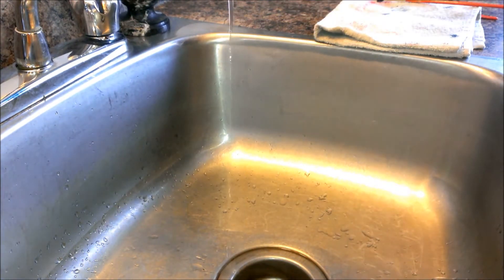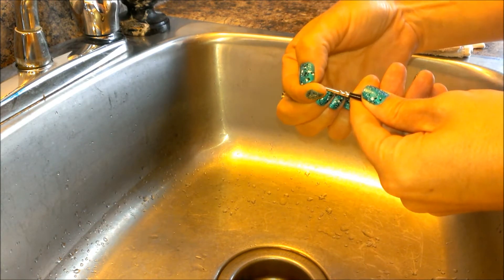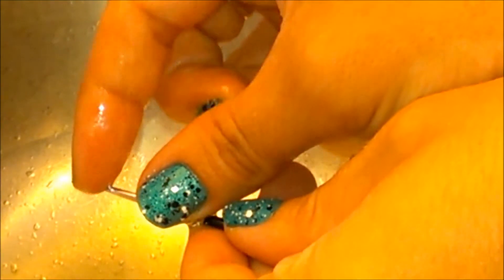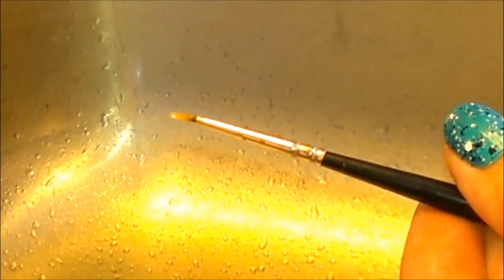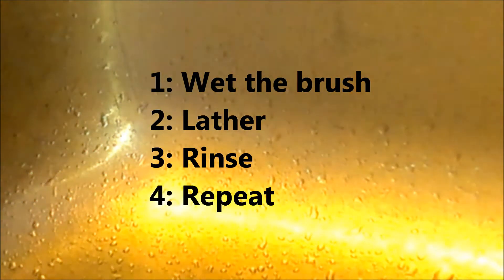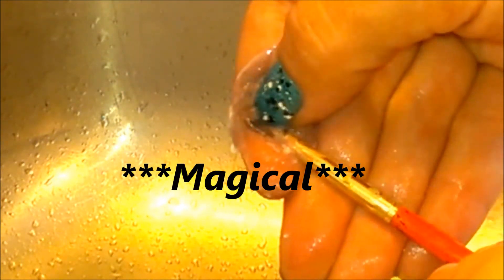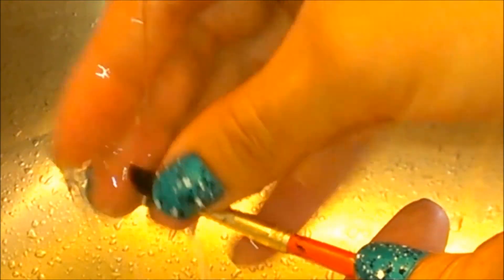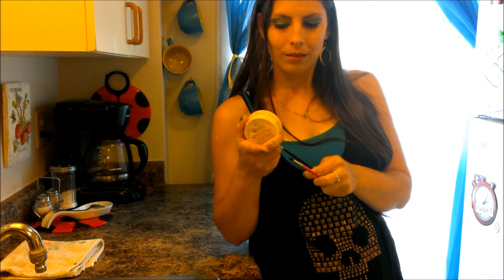Magic of "The Masters Brush Cleaner"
Today I'm reviewing "The Masters Brush Cleaner". This magical product will remove the paint from brushes, skin and clothing. Even dried up paint. It can be found in most art supply stores. I buy mine at Curry's art store.